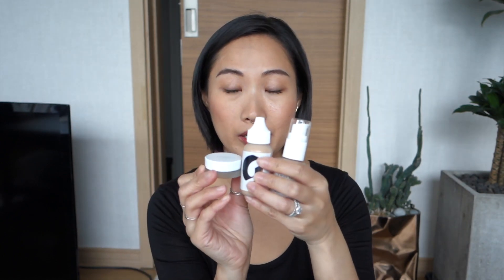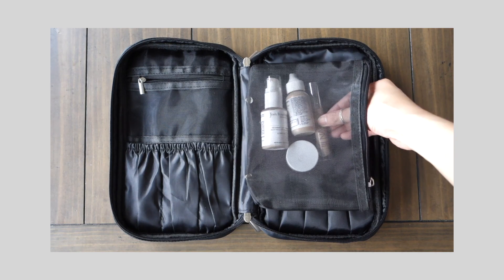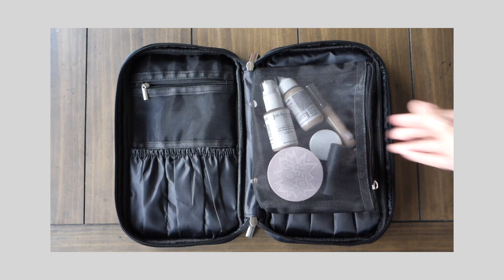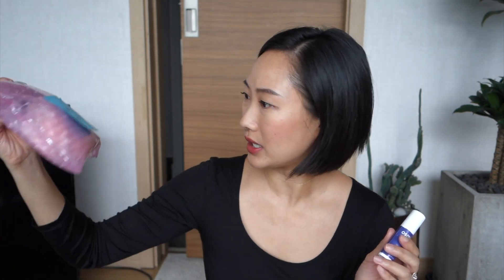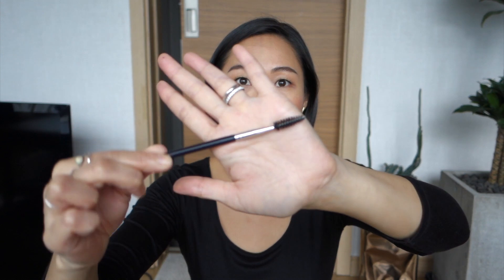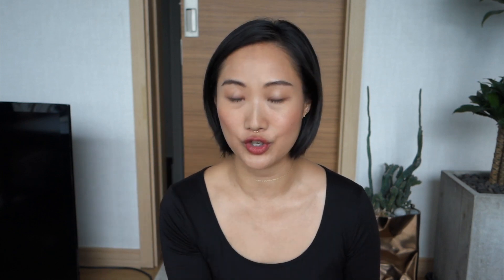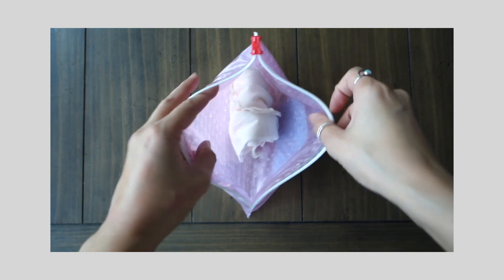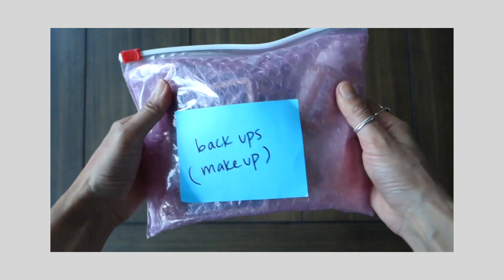Makeup I'm Packing for 5 Months of Travel | Jenn Rogers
Hi friends! Here are all the makeup products I’ll be taking with me while traveling for roughly 5 months. (edit: I forgot to include 3 eyeshadow brushes that were being washed)

✧ my black makeup bag (similar)
✧ spooley
✧ MAC angled brush
✧ Glossier Boy Brow (empty)
✧ Sigma Flat Kabuki F80
✧ tweezers
✧ mirror
✧ Real Techniques Miracle Complexion Sponge

In my Glossier pouch:
✧ 2 Real Techniques sponges
✧ Too Faced Natural Matte eyeshadow palette
✧ Kiss Me Heroine Make long & curl mascara
✧ Surratt Beauty Relevee Lash Curler
✧ Au Natural Swipe-on Essential Eye Pencil (Coco)

≫ SNAPCHAT  mrsjennrogers

EQUIPMENT
✦ Sony RX100 MIII